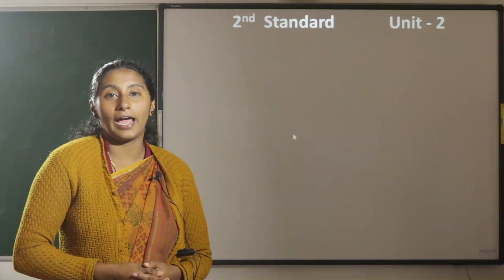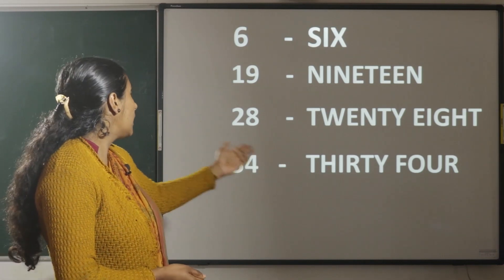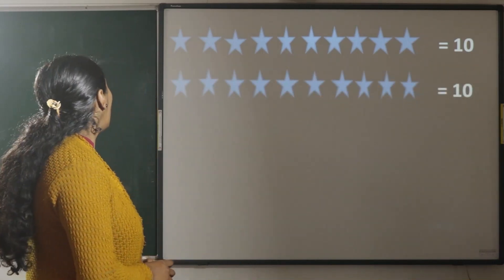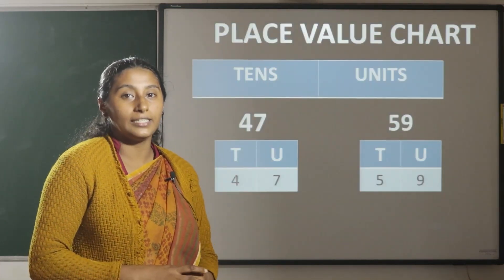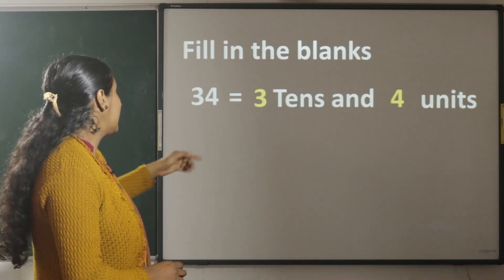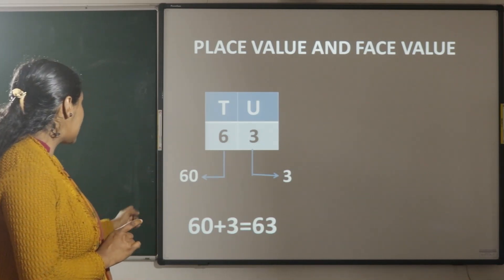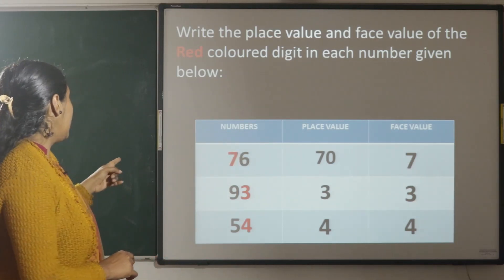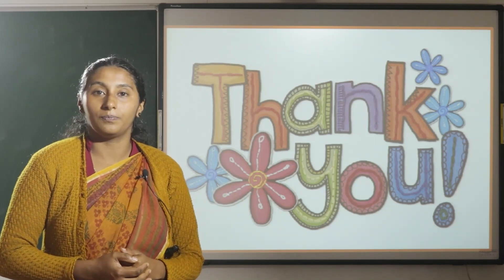ST.MARYS ENGLISH MEDIUM SCHOOL,SUNTIKOPPA ( 2nd STD Maths Ch2_P1)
2ND STD MATHEMATICS LESSON_2, PART_1